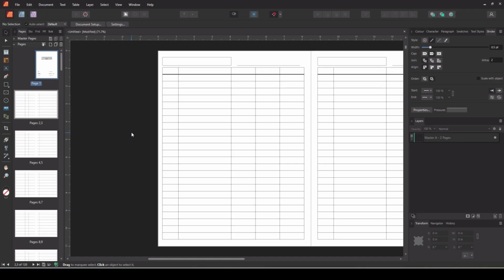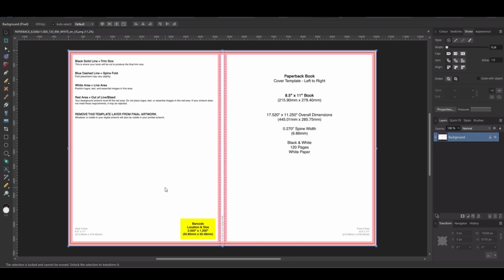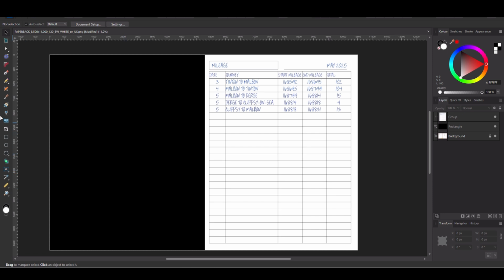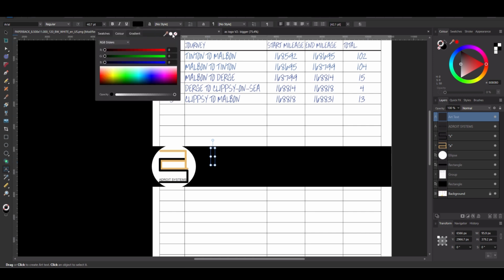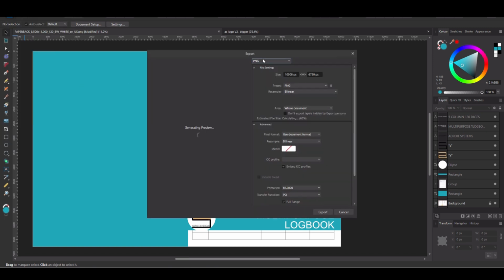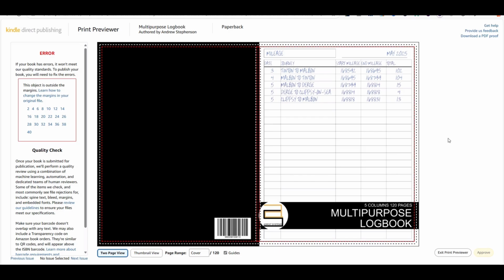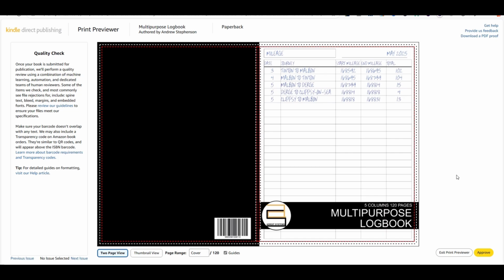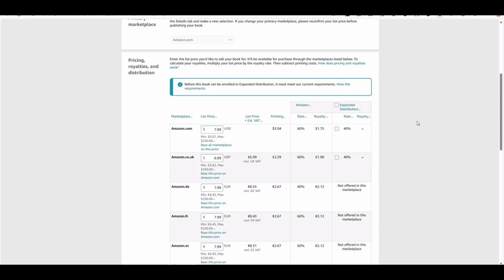Designing Covers & Uploading My Low-Competition KDP Logbook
📖 How I Designed & Uploaded My KDP Logbook – Full Step-by-Step Guide! 📊

In my last video, I introduced a low-competition KDP niche that I believe has huge potential, even though it has a low niche score on Titan Quick View. Now, in this follow-up, I’ll show you exactly how I designed the cover, formatted the book, and uploaded it to KDP!

If you're looking for a start-to-finish guide on how to create and publish a low-content logbook for KDP, this is for you!

💡 What You’ll Learn in This Video:
✅ How I designed a simple yet marketable logbook cover.
✅ Tips for choosing fonts, colors, and layouts that sell.
✅ How to format your logbook interior for a professional look.
✅ The full KDP upload process, including title, keywords, and categories.
✅ Common mistakes to avoid when uploading your KDP book.

KDP beginners looking for a step-by-step walkthrough.
Self-publishers wanting to improve their cover design skills.
Anyone wondering how to upload a low-content book to Amazon KDP.
KDP sellers interested in testing low-competition niches.
🔥 Why This Process Matters:
📌 A great cover can make or break your book’s success.
📌 Optimizing keywords and categories is crucial for ranking well.
📌 Uploading correctly avoids rejections and speeds up approval.

💬 Let’s Chat!
Have you ever designed and uploaded a logbook to KDP? What do you struggle with the most—cover design, formatting, or keywords?

KDP design & upload tutorials
Low-content and medium-content book strategies
Amazon KDP niche research & income reports